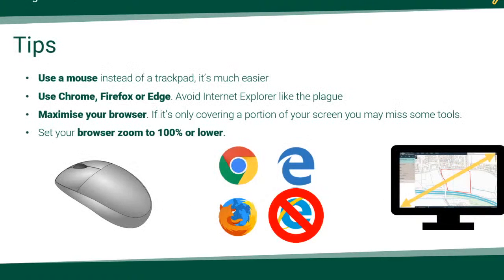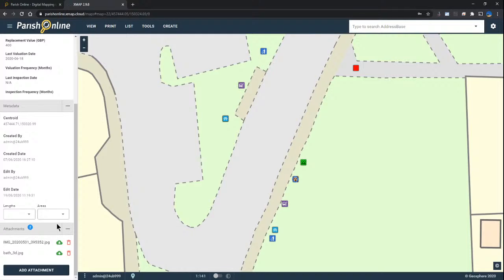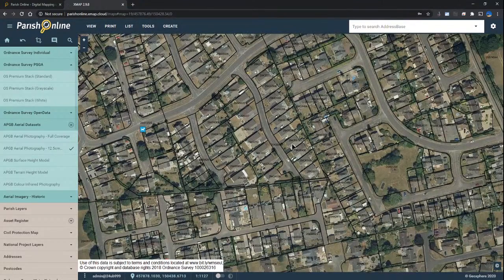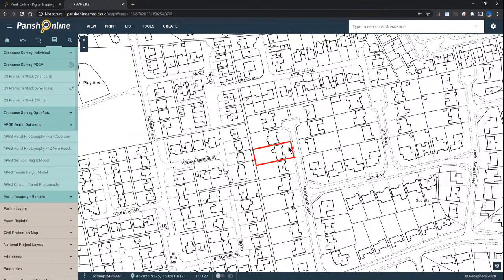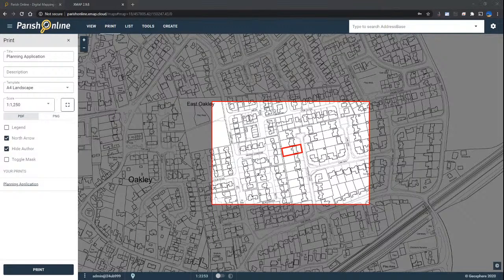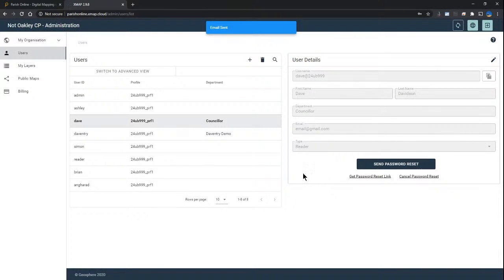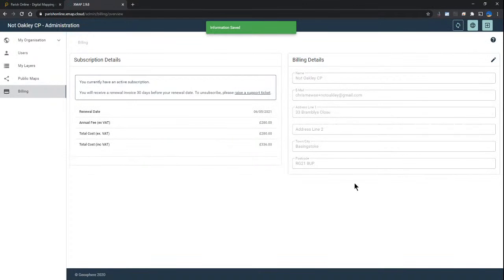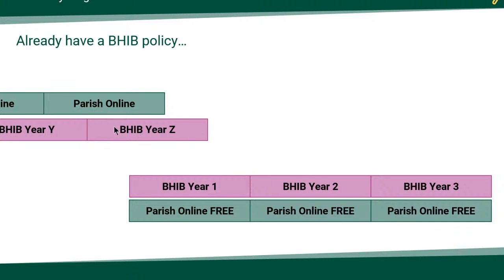Parish Online - Live Online Training - 01 - Ask Us Anything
In this session we'll be covering:

- Questions sent in by you
- Topics/Features you want to know more about

Timestamps:
5:40 - Is there a limit to adding attachments to an object?
10:26 - The HM Land Registry layer has stopped working?
16:04 - Can I create a map for a a planning application?
25:51 - How many people can I share Parish Online with?
32:33 - How do I change the billing details?
41:15 - Discussing the BHIB Councils Insurance deal